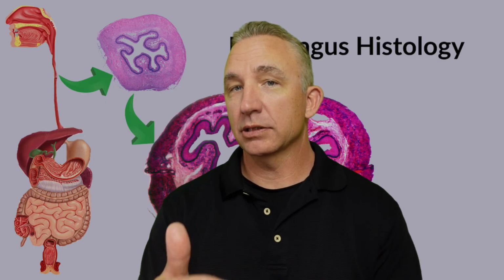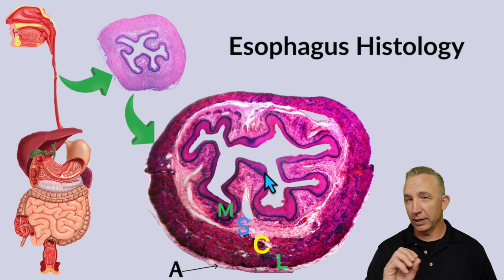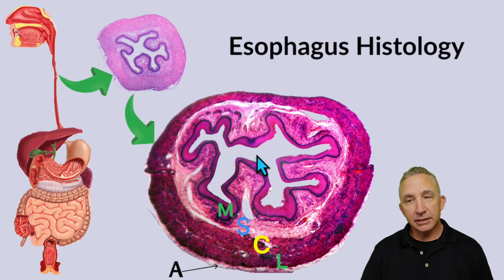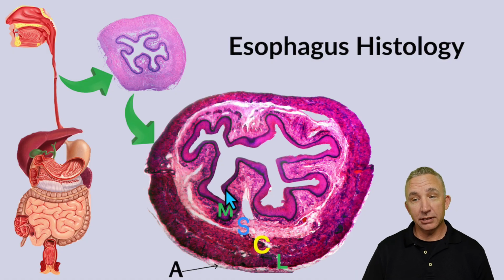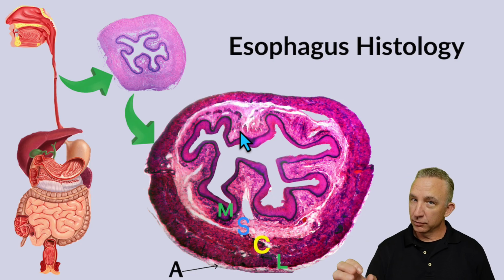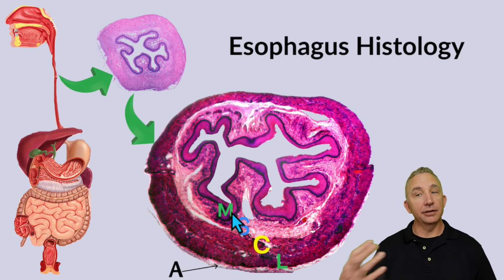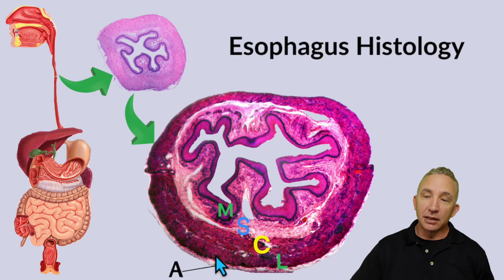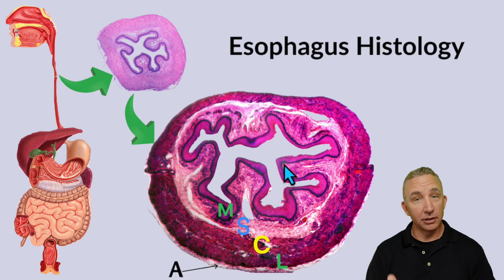Esophagus Histology: Identifying the Four Layers of the Digestive Tract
This walks you step by step through esophagus histology and esophagus layers, helping you clearly understand digestive tract histology and the organization of tunica mucosa submucosa muscularis externa. You’ll learn how to identify stratified squamous epithelium, focusing on esophagus microscopic anatomy and the key gastrointestinal tract layers including mucosa, lamina propria, and muscularis mucosae. The video also compares esophagus vs stomach histology, making it easier to recognize transitions across the GI tract in digestive system histology.

VIDEO CHAPTERS:
00:00 Stratified Squamous Epithelium in the Esophagus
00:22 Esophagus Mucosa vs Epidermis Comparison
00:45 Identifying Stratified Squamous Epithelium on Histology Slides
01:20 Esophagus Layers and Luminal Surface Orientation
01:50 Key Takeaways and Histology Terminology Review

Let’s connect!